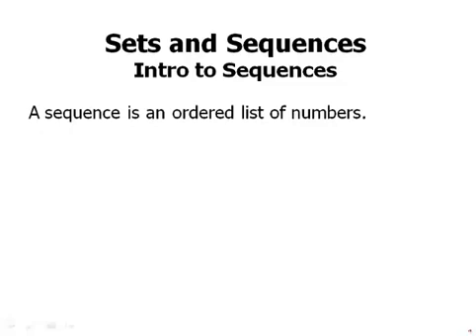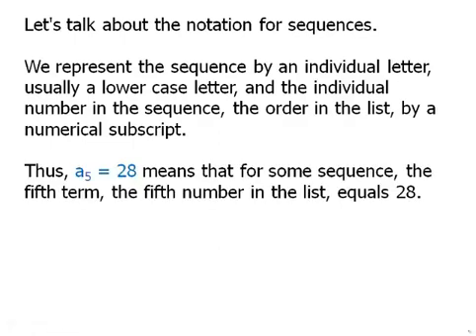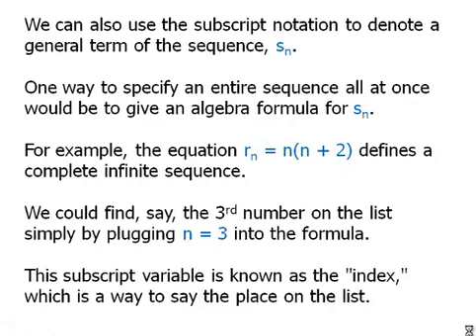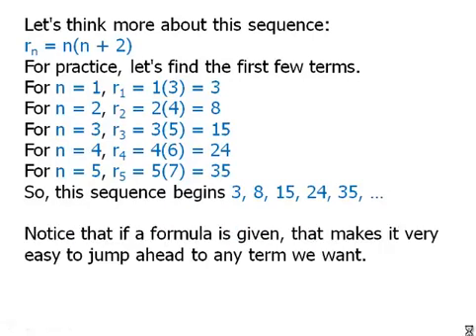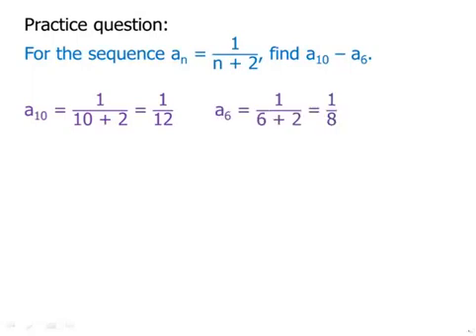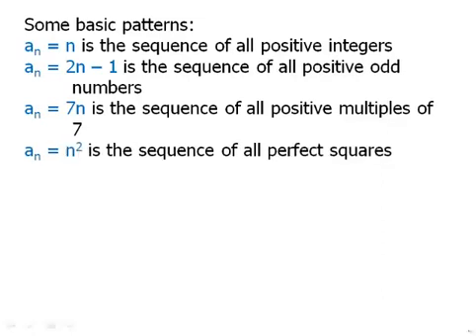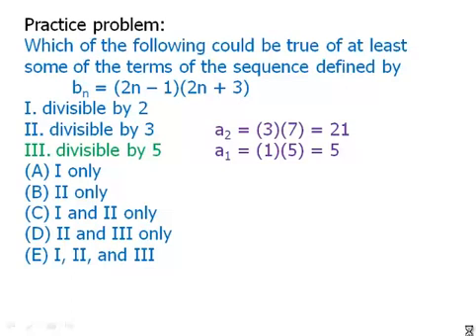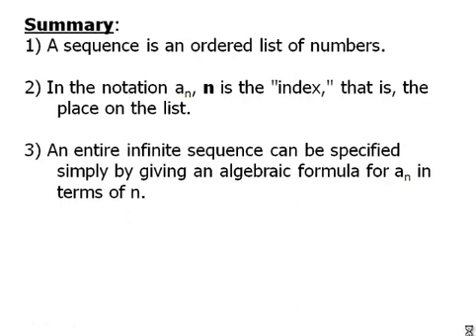GRE Preparation l Tips and tricks l Intro to Sequences